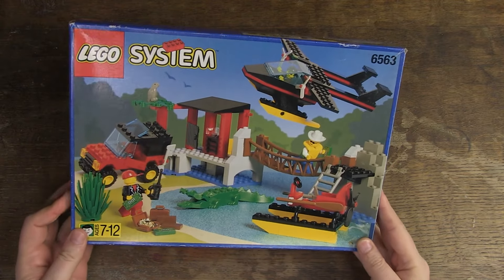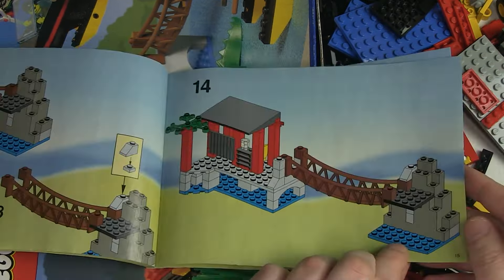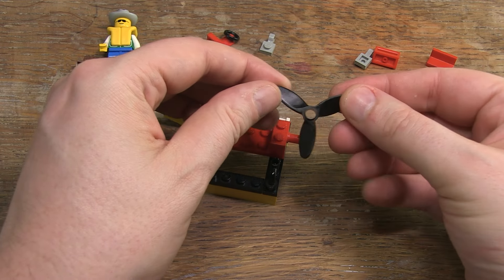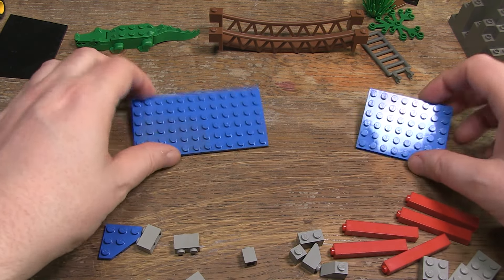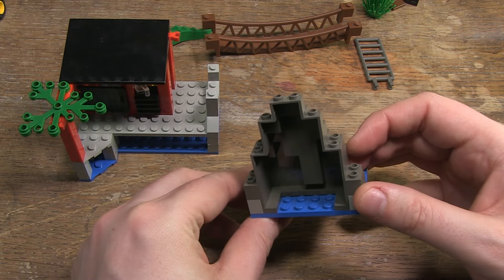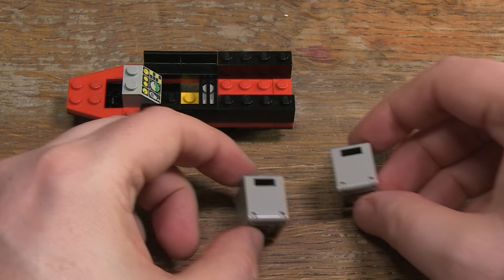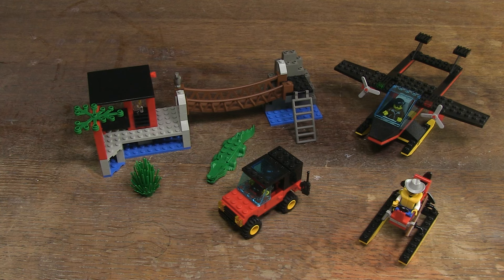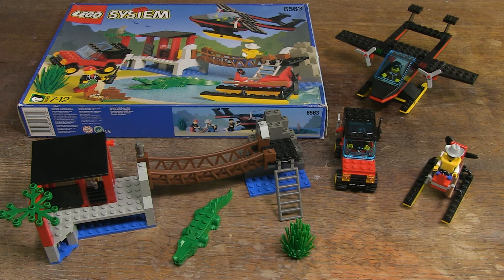unbox, build and review of Legoset 6563: Gator Landing from 1996!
Join me as I unbox and review theLegoset 6563: Gator Landing from 1996!

This set is a must-have for any Lego collector or fan of vintage toys.

From the detailed design of the jeep, hovercraft and seaplane, to the hut with suspension bridge and rock formation.

I take a close look at all the features of this set.

Don't miss out on this unique piece of Lego history!